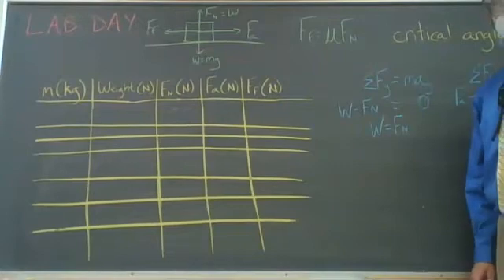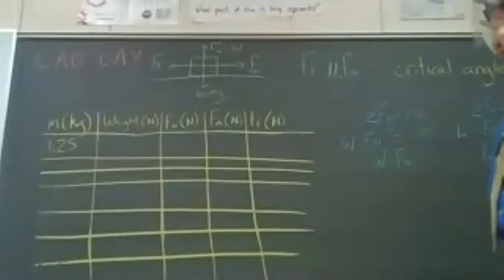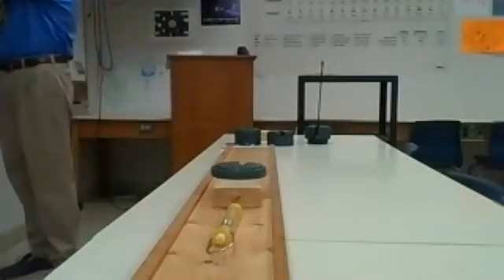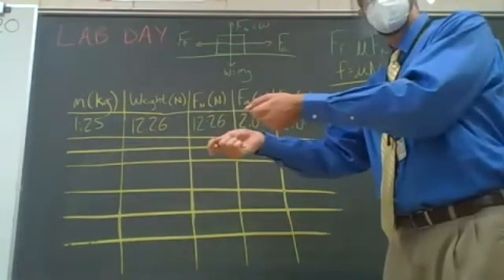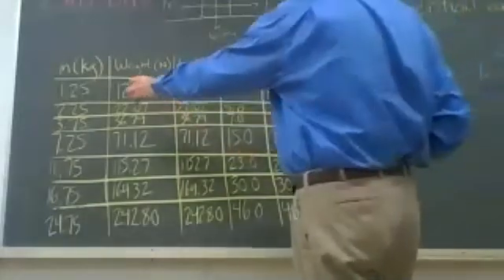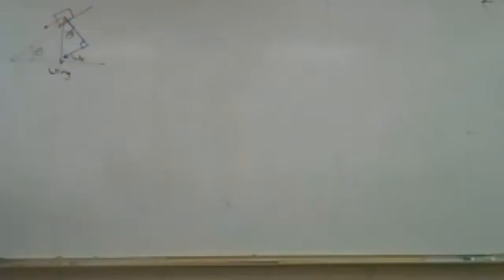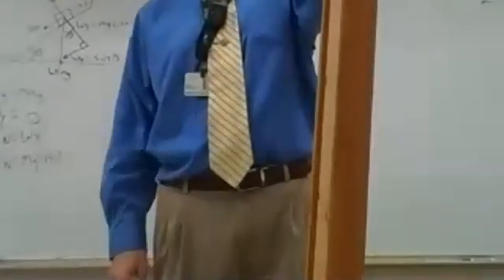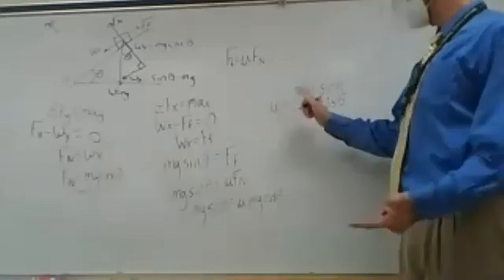Determining the Coefficient of Friction mu: Data Collection Friction Lab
As the weight of a block is varied, the force required to pull it along at constant velocity is measured. A plot of the frictional force (equal to the pull force) against the normal force (equal to the weight) will allow students to draw a best fit trend line through the data points and the slope of the best fit line is equal to the coefficient of friction.